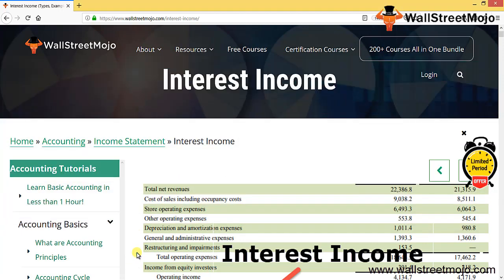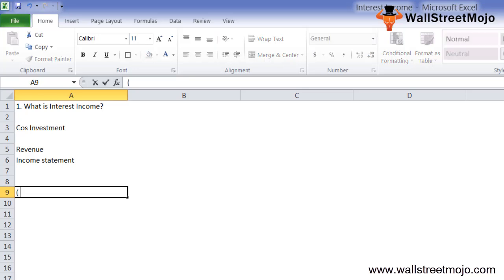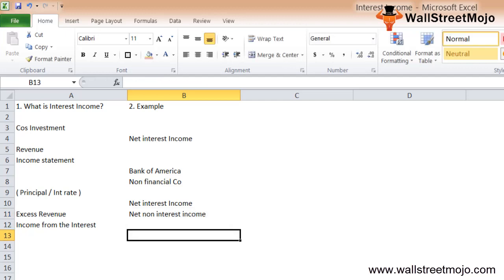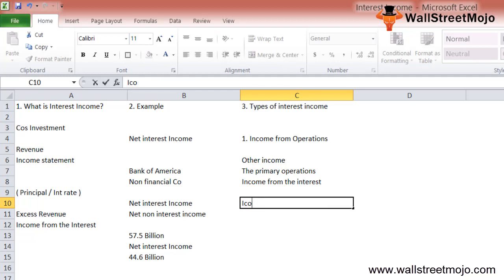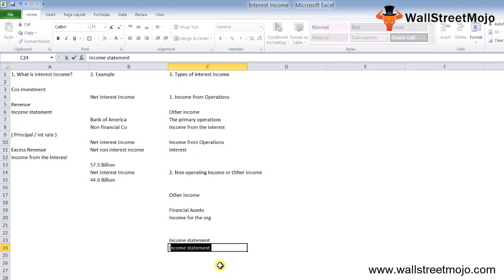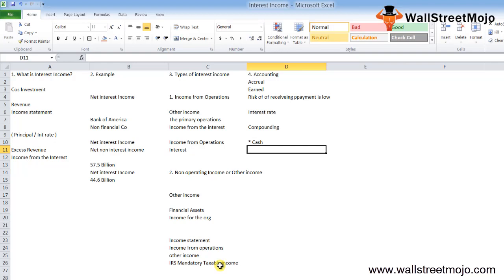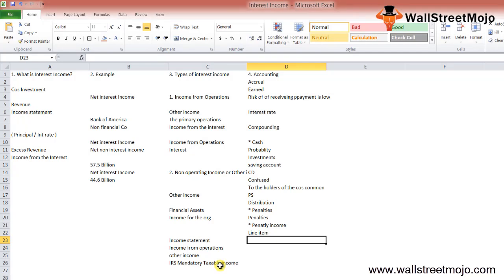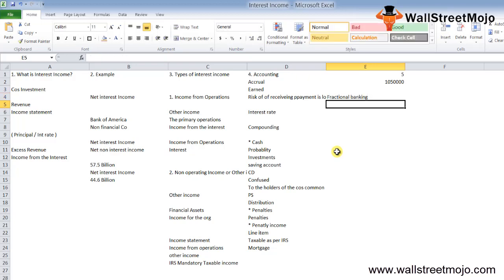Interest Income (Example, Types) | Interest Income in Accounting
In this video on Interest Income, we discuss the topic in detail including definition, types and interest income in accounting with examples.

𝐖𝐡𝐚𝐭 𝐢𝐬 𝐈𝐧𝐭𝐞𝐫𝐞𝐬𝐭 𝐈𝐧𝐜𝐨𝐦𝐞?

Interest income is the amount assigned as interest gained by the investments of the company. It is the income gained from the lending of money.

The following are 2 types of Interest Income

#1- Income from Operations
#2 - Non-Operating Income (Other Income)

#1 - The interest is reported as earned and not necessarily as paid by making the assumption that the risk of getting payment is low with regard to the accrual method of accounting.

#2 - Interest income should not be confused with dividend or combined with it as both are distinct. The dividend is paid to the owners of the common or preferred stock of a company and it implies the allocation of the retained income of the issuing company.

#3 - The penalties paid by the customers on receivable overdue accounts are also treated as income since these payments are related to the use of the funds of the firm such as the customer's receivable accounts.

#4 - The asset types that assist the bank earn interest are varied like mortgages. Auto loans, personal loans and real estate business loans.

To know more about the 𝐈𝐧𝐭𝐞𝐫𝐞𝐬𝐭 𝐈𝐧𝐜𝐨𝐦𝐞, you can go to this 𝐥𝐢𝐧𝐤 𝐡𝐞𝐫𝐞